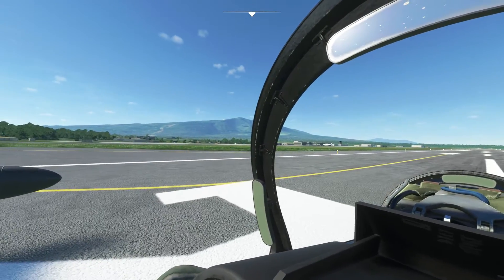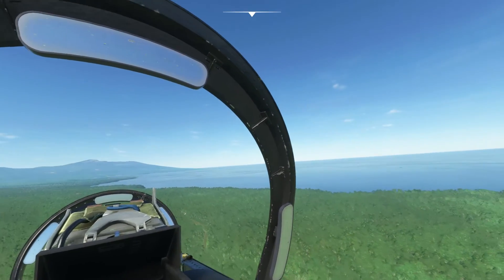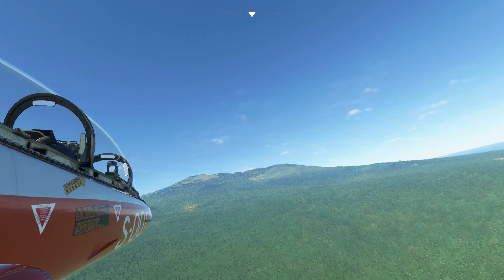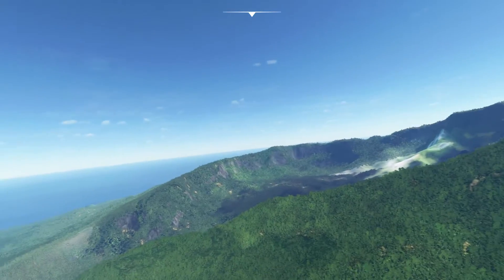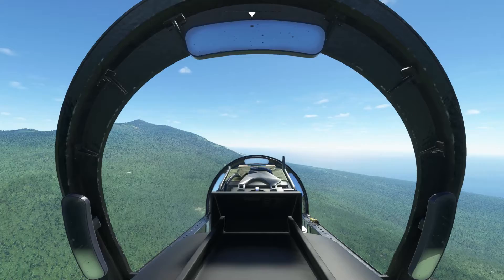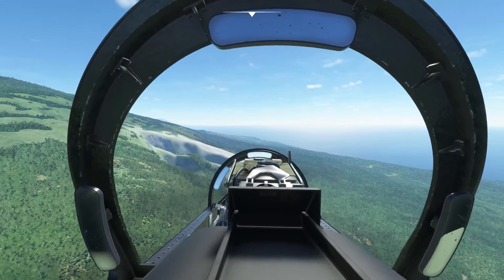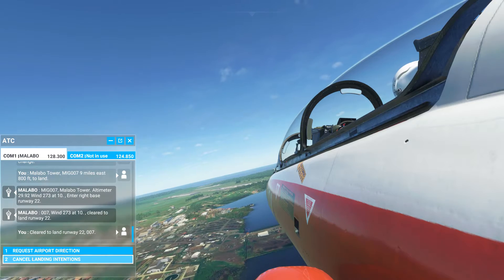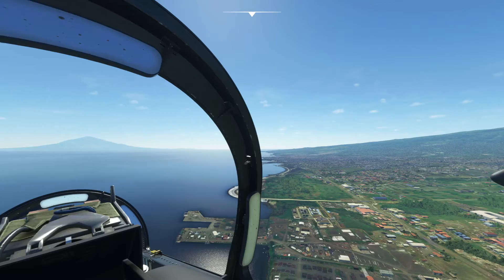EQUATORIAL GUINEA, Malobo --/o\-- Volcanic delight! (0910) --/o\-- Microsoft Flight Simulator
In this video I went on a flight from 'MiGMan's World Tour'. Fly this mission yourself in Microsoft Flight Simulator 2020!